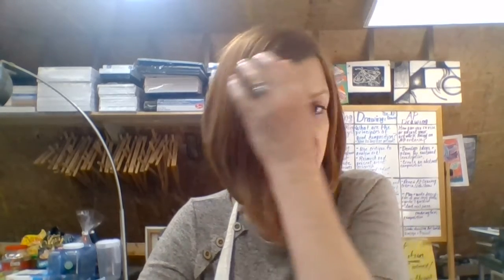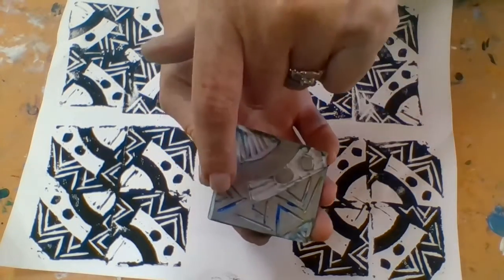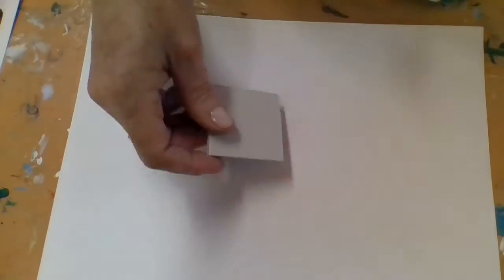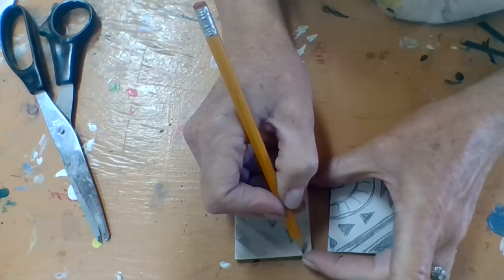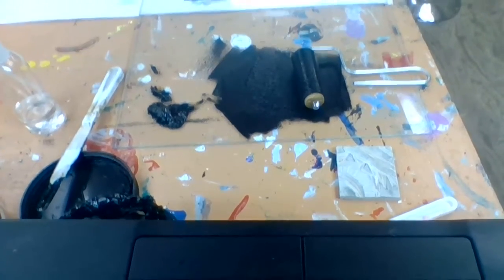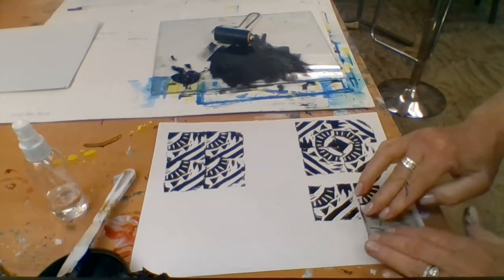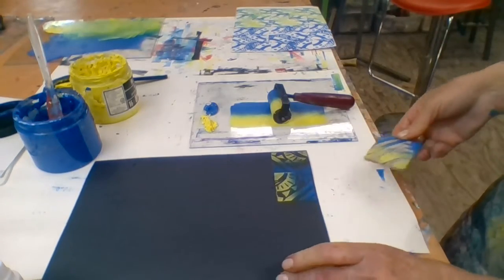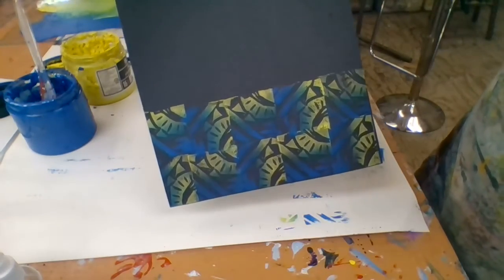Positive/Negative Stamp Prints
We will be creating one stamp with the 2 inch square vinyl piece.
Trace your square on paper, then draw your plan in pencil. You should create designs and shapes on the edges of your square. The part you cut will be the negative and the part that is left alone/ the part that is inked is the positive. These positive and negative shapes when printed next to itself will create more shapes and designs. Do not draw the same shapes on all 4 sides or make your square symmetrical because it will not create different designs. Cut drawing out, lay drawing touching vinyl and rub with the side of pencil to transfer. Use the linoleum cutter to cut the negative spaces away.
You will create FOUR different designs with it printed in a group of four (black ink). 12 points (3 points each design)
Then you will fill a paper with a continuous pattern (any color ink and paper). 8 points (4 points- filled entire paper, 2 points- printed next to itself, 2 points- neatly/carefully inked and printed).